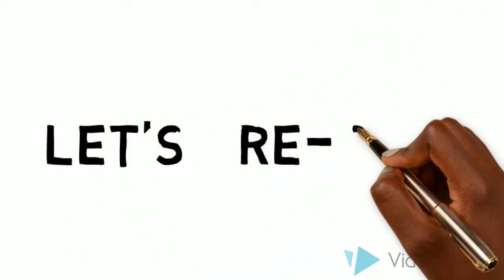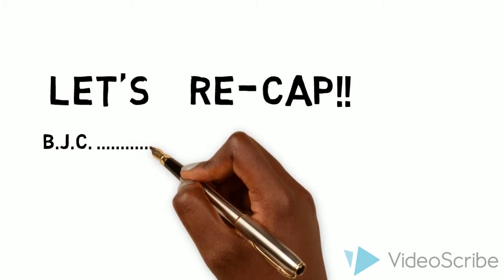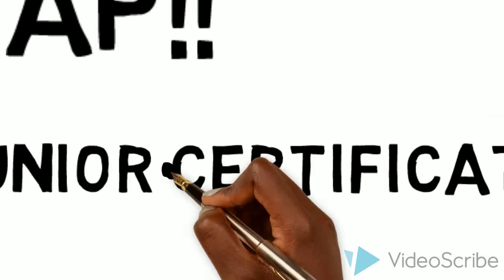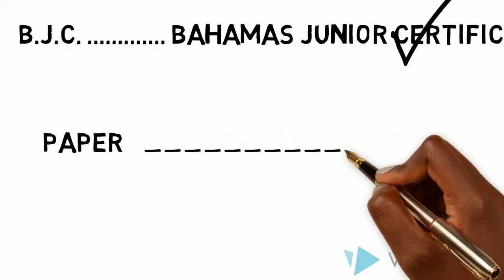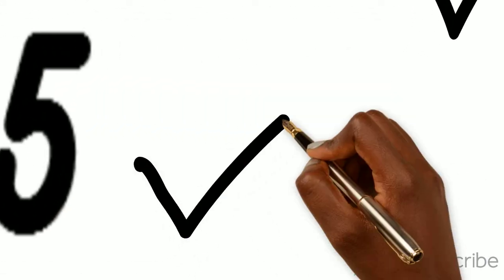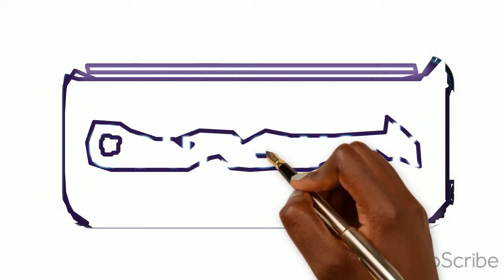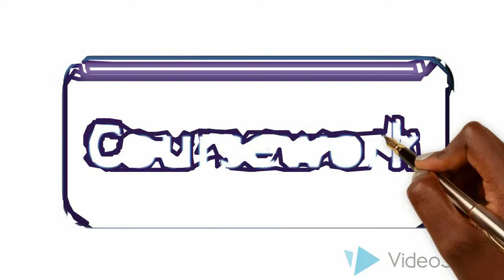BJC Art & Design - Know The Basics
Welcome to Ms. Carla's Art Class!! Distinguish and differentiate between the BJC Craft Coursework and the BJC Craft Examination requirements